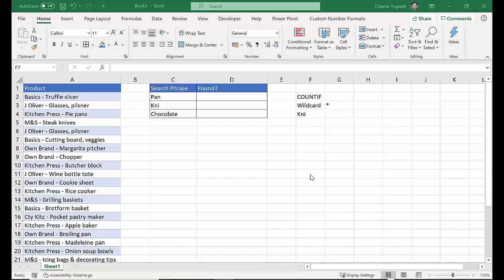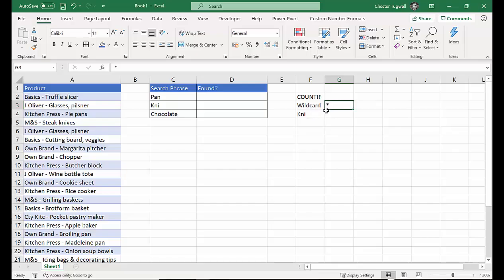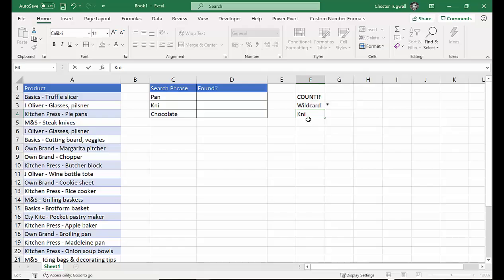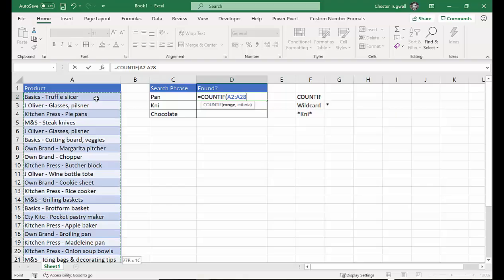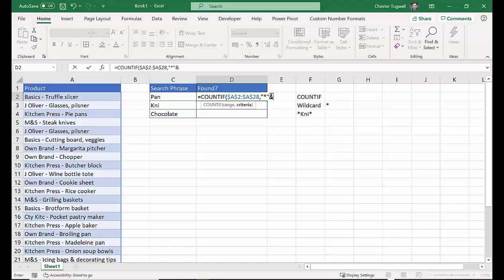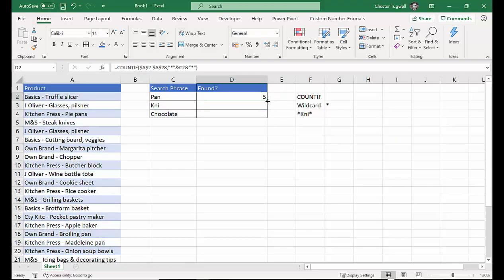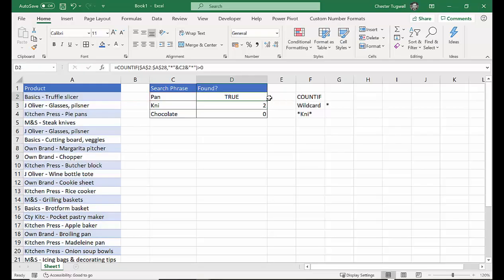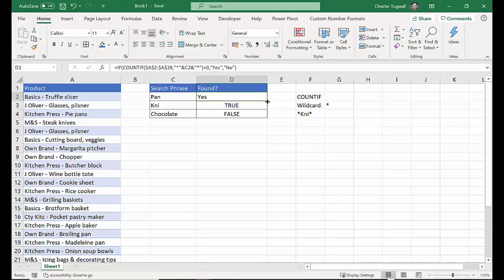Excel: Check IF RANGE of Cells Contains SPECIFIC TEXT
This Excel video tutorial demonstrates how to check whether a range of cells contain specific text.  This tutorial will be useful if you are performing any of the following checks:

Check if range contains value
Check if value exists in range
If cell contains partial text
Check if cell contains text from list and return value